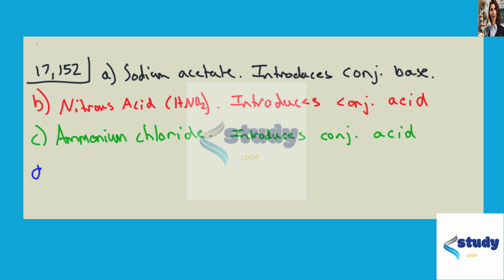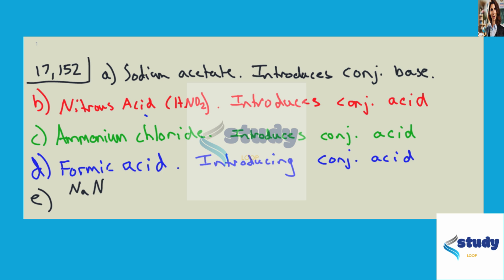Name a compound that you could add to a solution of each of the following compounds to make a buffe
Name a compound that you could add to a solution of each of the following compounds to make a buffer. Explain your reasoning in complete sentences. a. acetic acid b. sodium nitrite c. ammonia d. potassium formate e. Na2HPO4 (two possible answers)